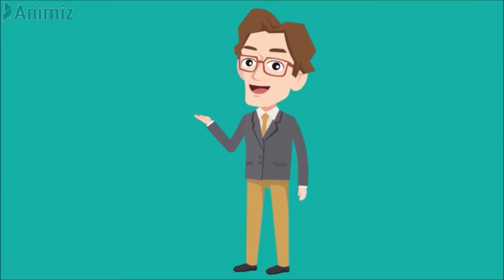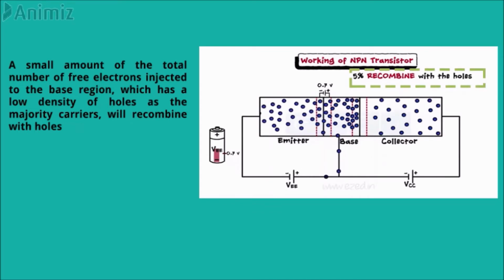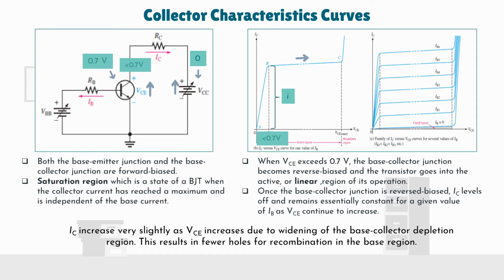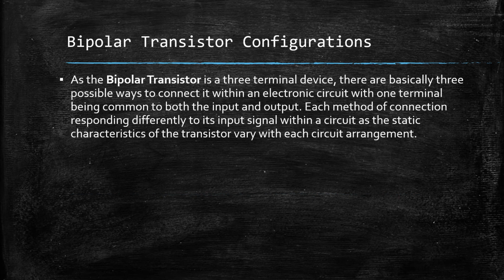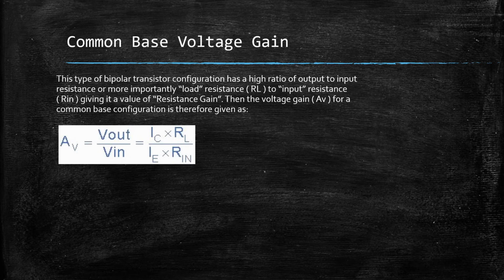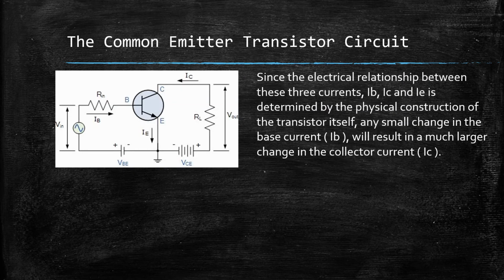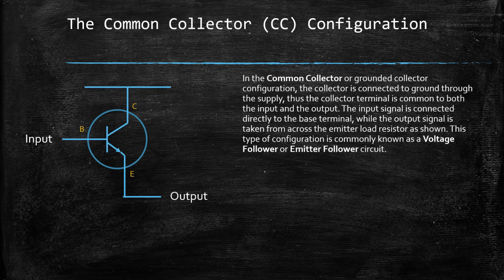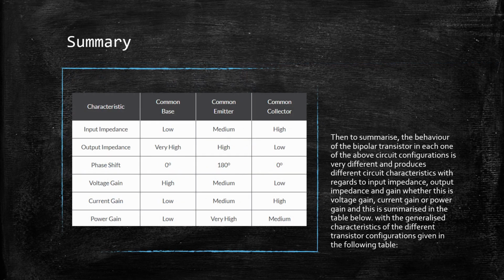Bipolar Junction Transistor